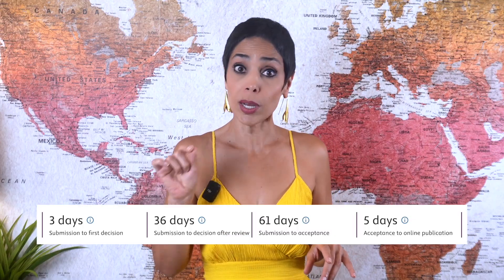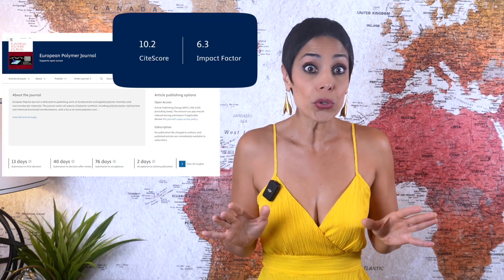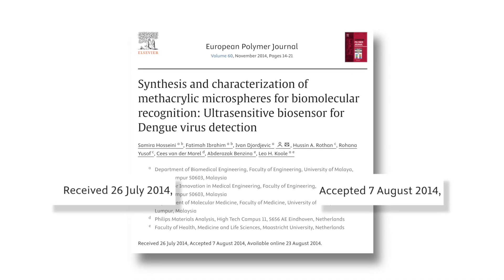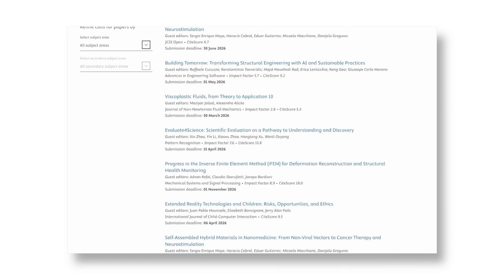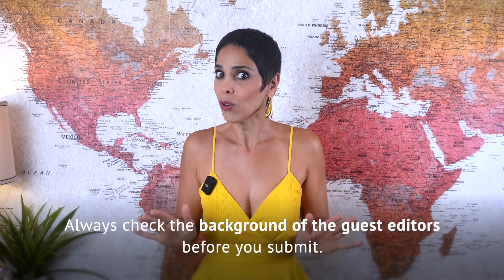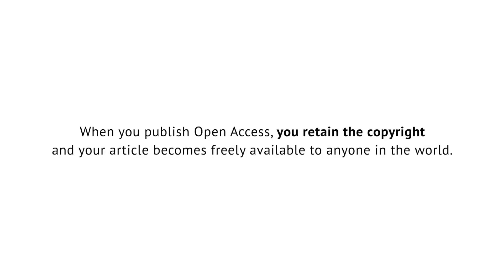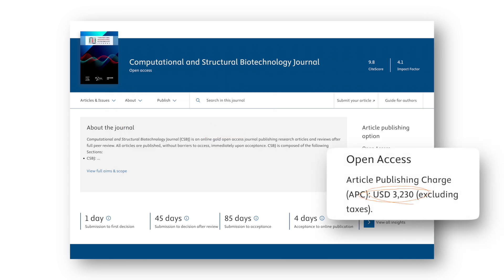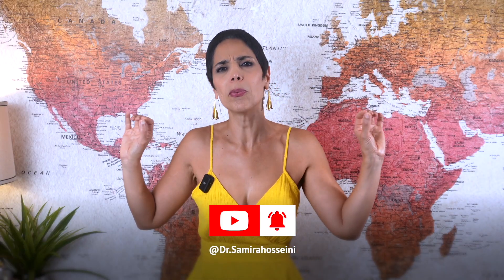How to publish your papers FAST and FREE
📌 This is Prof. Samira Hosseini. I’ve helped 12,000+ ambitious academics go from struggling with publishing papers in Q1 journals, limited visibility, and poor citation records to building a solid research trajectory and high 𝘩-index.

Book a free Strategy Call, and we can dive into your challenges in top-tier journal publication and citation and see how I can best assist you

Have you ever wondered why some researchers publish in record time while others wait six months or even a year for a decision?

It’s not luck.
It’s not connections.
It’s understanding how the system really works.

In this video, I’ll show you how to publish both faster and for free, without falling into the trap of paying thousands of dollars in open access fees.

🎁 Download my 4-step strategy to get your papers accepted in top-tier journals